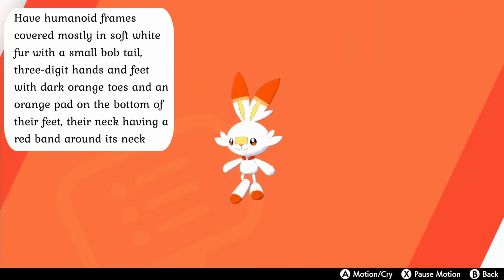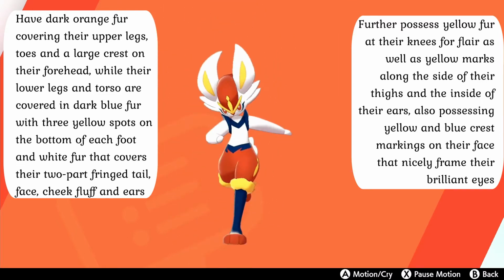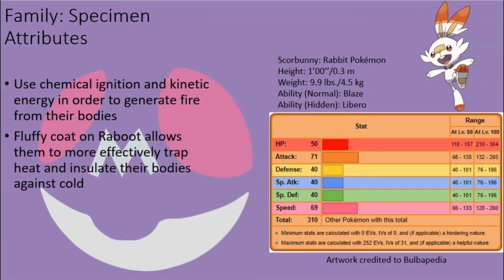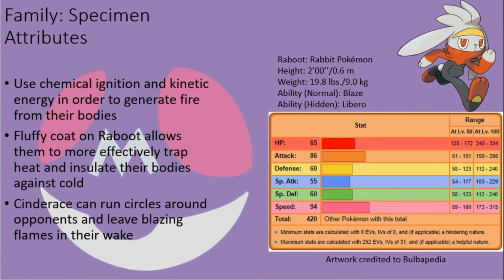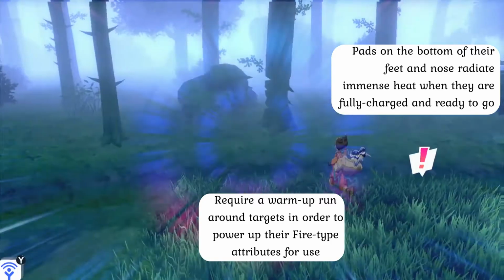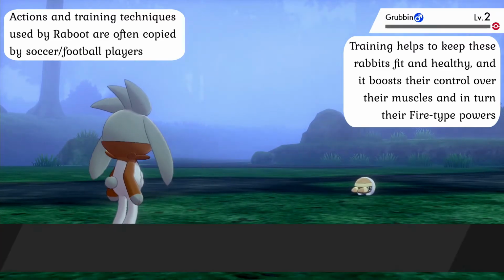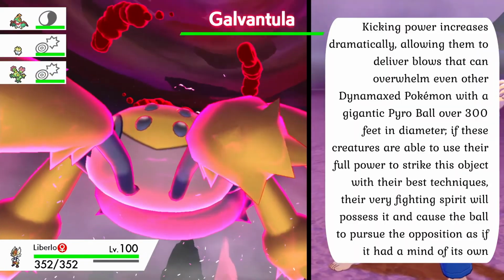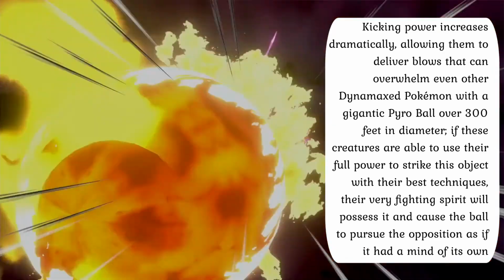Pokémon: Scorbunny Family Scientific Analysis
An analysis of Scorbunny and Raboot, collectively known as the Rabbit Pokémon, and Cinderace, the Striker Pokémon. Cute, energetic and more than brimming with energy, the members of the Scorbunny family are potent mammals that can more than bring the heat to any battle or game they take part in. Make sure that you can keep up with the pace if you really want to make the most of them, or they’ll be liable to leave you in the dust and score more than a few goals on their own!